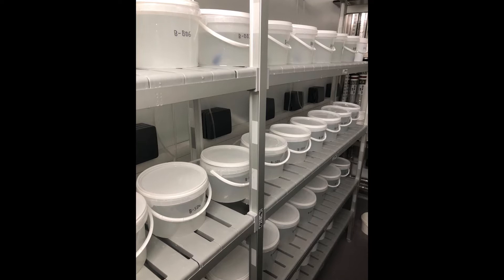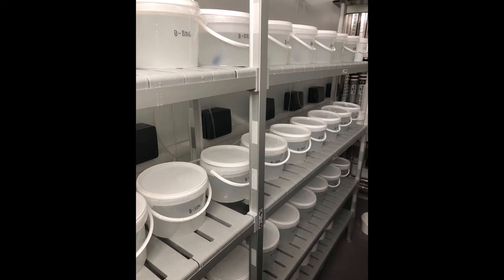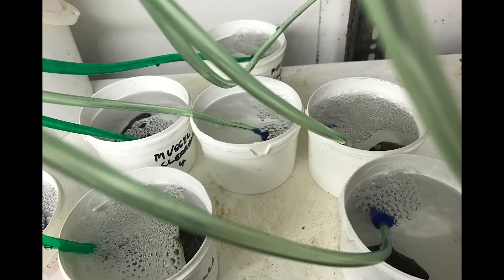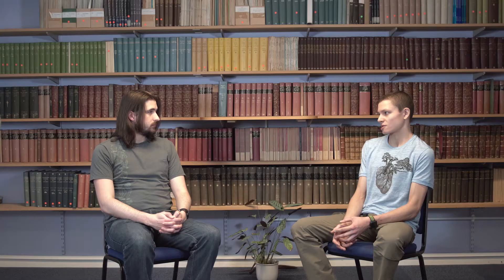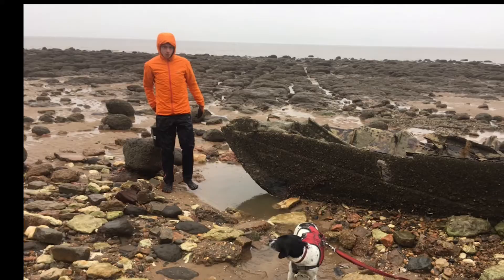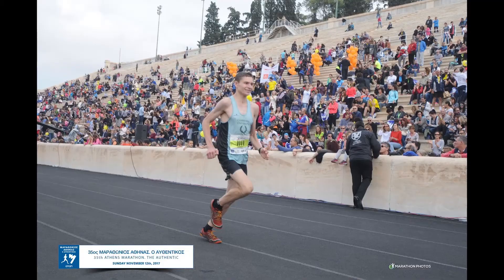Cambridge ZooCast: Episode 6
In this episode, David Willer talks to us about his work researching sustainable aquaculture and its applications for feeding a growing human population. David also discusses what it was like making the move from undergraduate to graduate study.

Cambridge ZooCasts: What's it like to be a Graduate student at the Department of Zoology in Cambridge?

In each episode, two graduate students have a casual conversation on topics ranging from their research and academic work to extracurricular activities within the department and the university.

This video was filmed and edited by Manasse Pinsuwan.